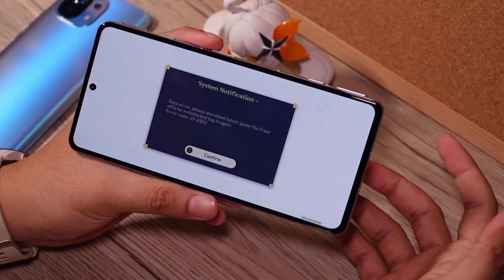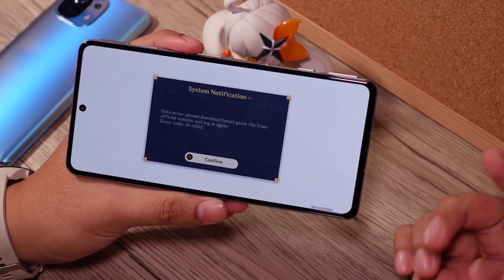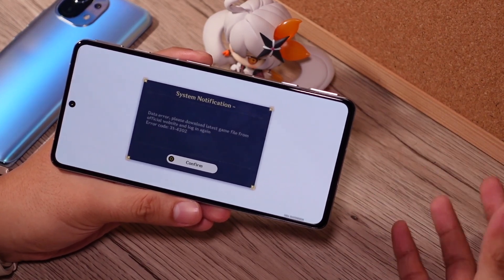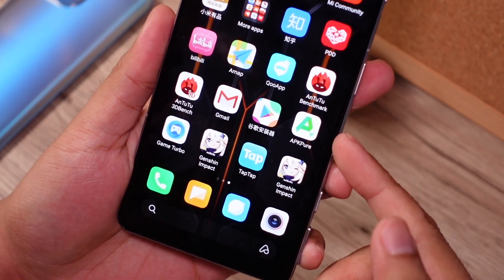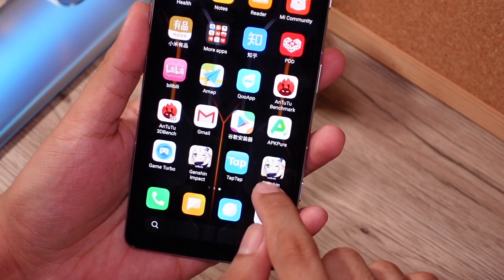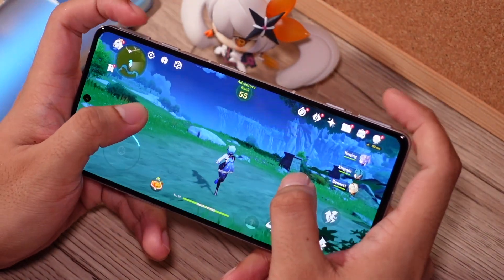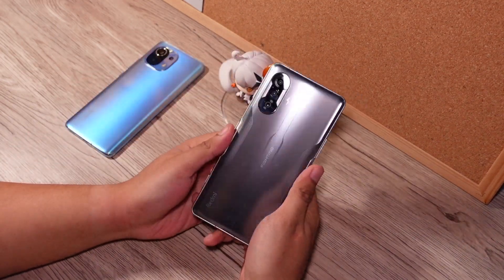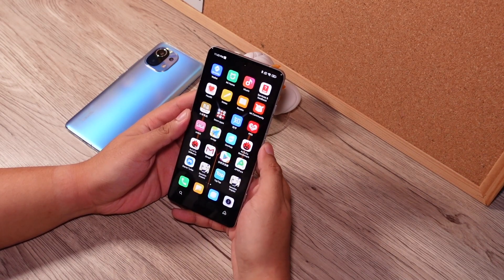How To Install Genshin Impact on Redmi K40 Gaming or Smartphones Without GMS/Google (Huawei, etc)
When you have imported phones, especially from China, probably one of the huge hassle is installing your favourite game, such as Genshin Impact, to your brand new smartphone. Today, I would like to share to you guys on how I installed Genshin Impact on Redmi K40 Gaming, that doesn't have any Google Play Service/Framework on board. Let's check it out!

Pake kode voucher "GIMUGWISE"untuk mendapatkan diskon setiap kalian membeli Seagate Backup Plus Ultra Touch ini dan dapatkan diskon spesial buat penonton setia GwiGwi ;)

Timeline:
0:00 Intro
2:31 Overview of the Case
3:25 How to Install Genshin Impact
4:56 Test Play and Conclusion

• Gear Used:
Sony ZV-1